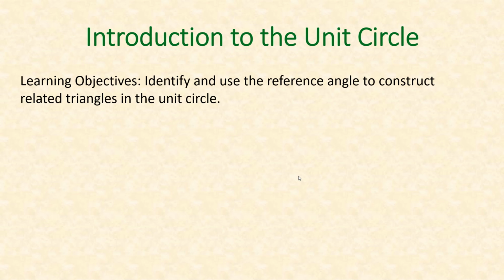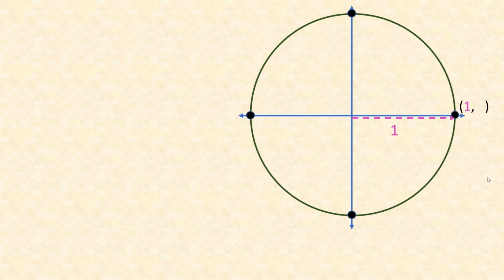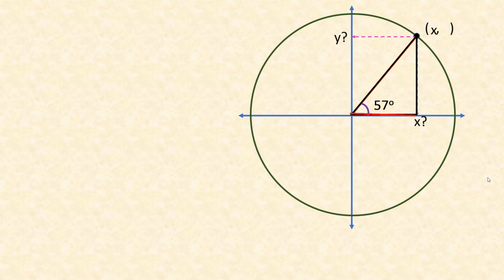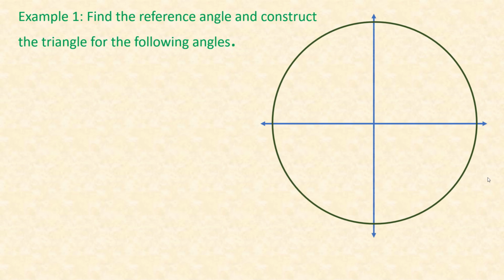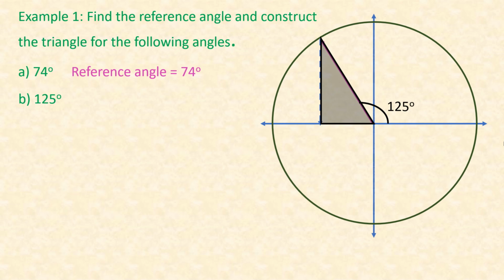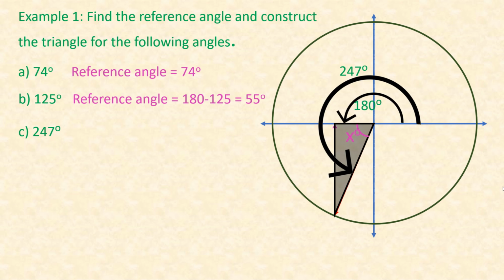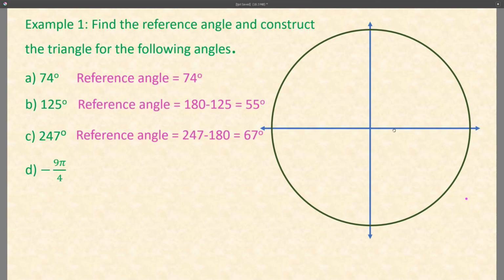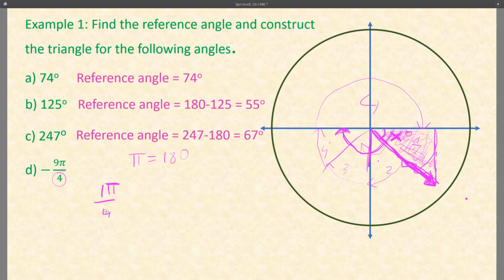Introduction to the Unit Circle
Find reference angle in the Unit Circle